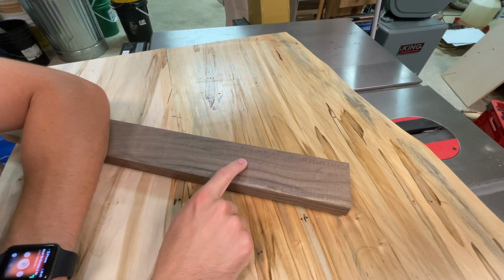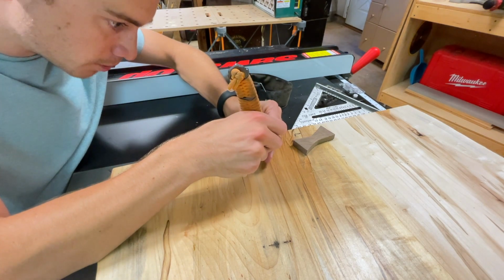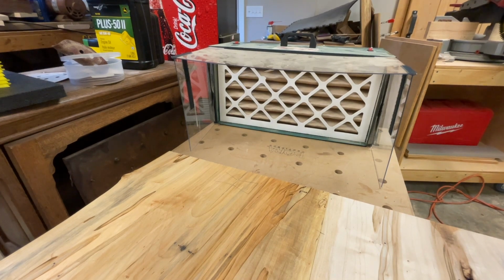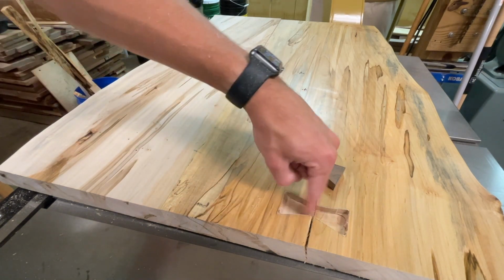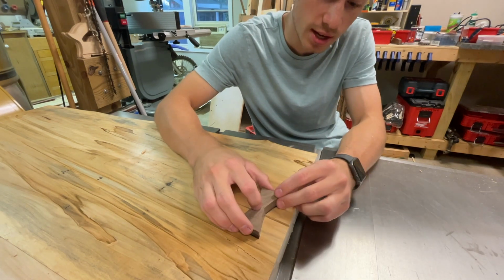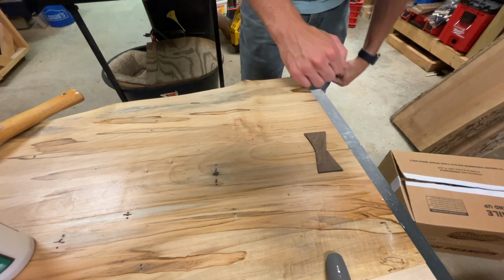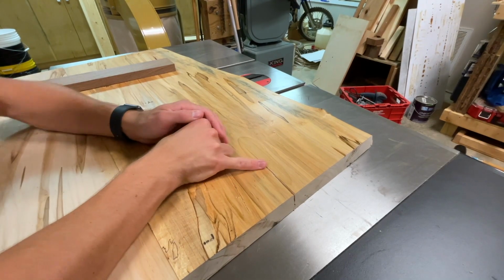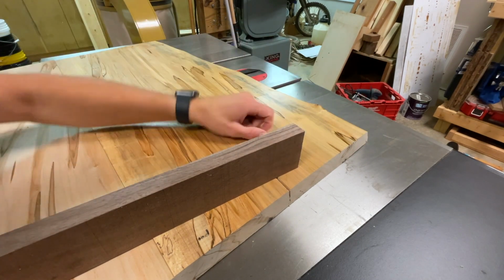Woodworking Bowtie for Beginners | DIY Guide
REMEMBER!
✅Like this video (It helps me out a ton)

✅Let me know if you have any questions in the comments (I try to answer all of them)

In this video, I show you how to inlay a bowtie into a wooden slab. This is a great skill to know for all kinds of woodworking projects. A bowtie will keep a crack (or check) in a wooden slab from expanding over time. The last thing you want is to spend hours building a beautiful coffee table only to have a giant split in two years later. If you are a beginner to making bowties, check out this video for all sorts of woodworking tips!

Bosch Palm Router
Grizzly Air Filter
Irwin Marples Chisel Set
Titebond III